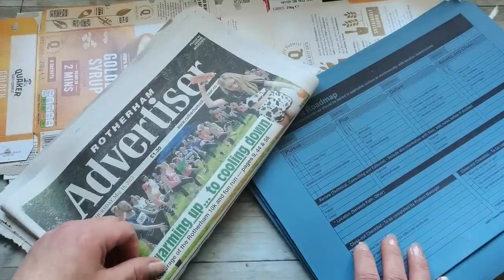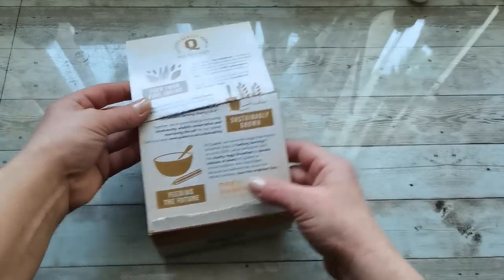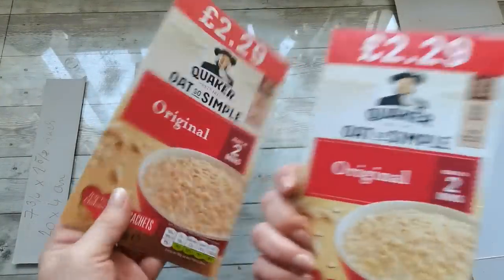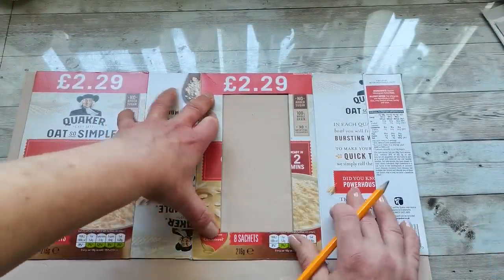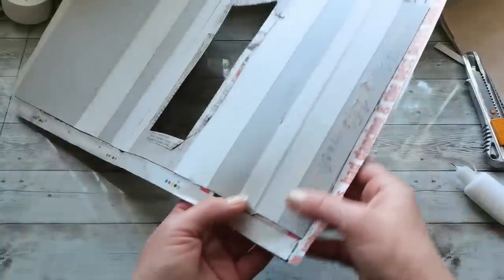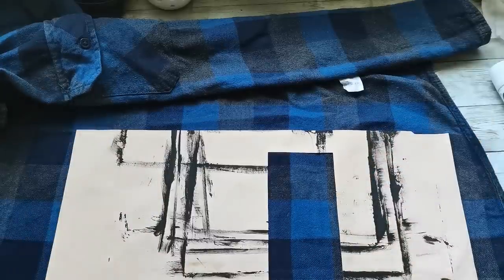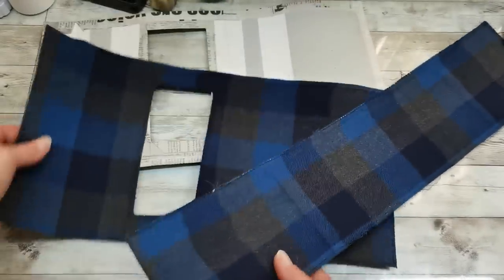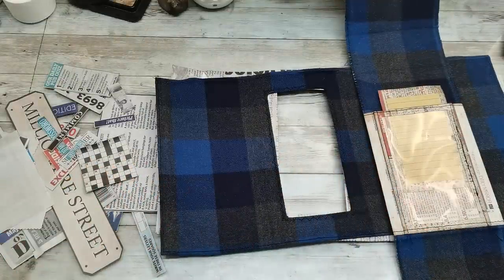Made from NEWSPAPER the100dayproject Day 9 Self closing journal cover part 1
Channels to follow in this challenge:  Sevenplaza,  ARTYmaze, Roxy Creations, JunkJournal addict, Nicci‘s kreatives Chaos
You can find me: